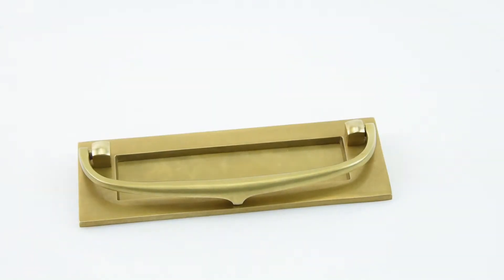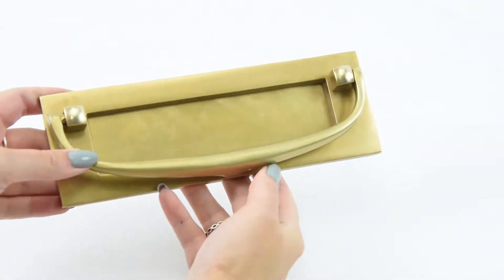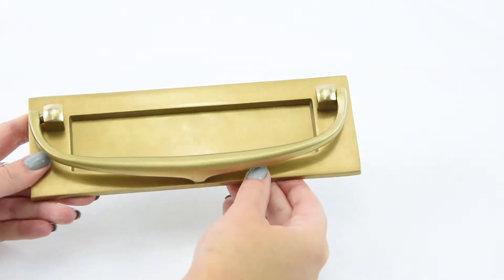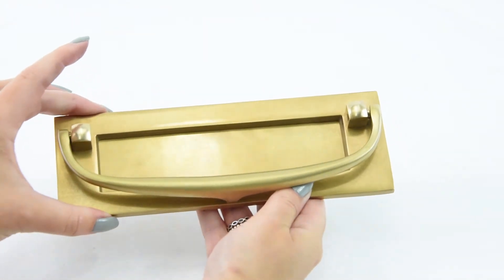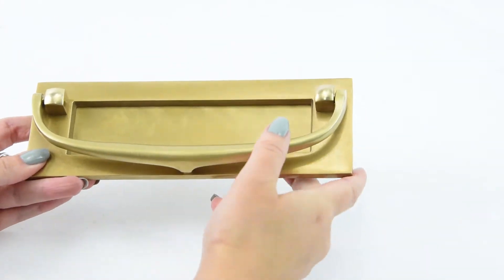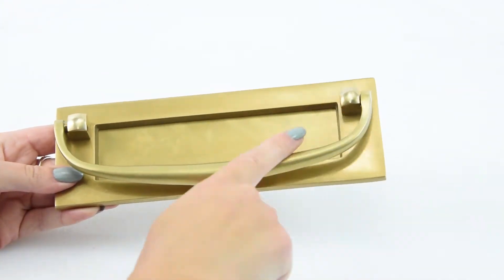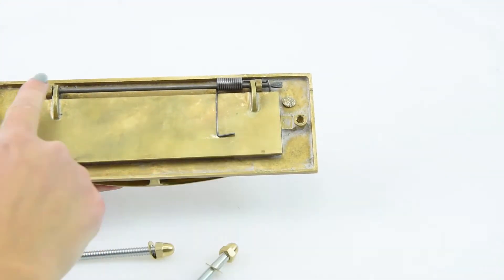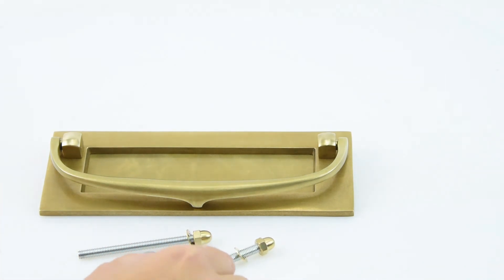D3453 - Bowed Postal Knocker Letter Plate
This Bowed Postal Knocker Letter Plate is made to the very highest of standards and is available in several finishes.  Made in a British foundry that has many years experience in exceptional quality, individual hand made, brass and bronze products. There are many finishes available for this product.